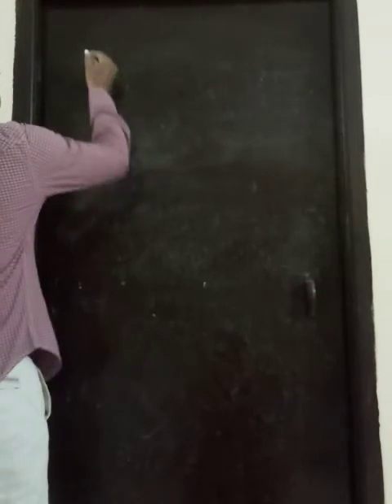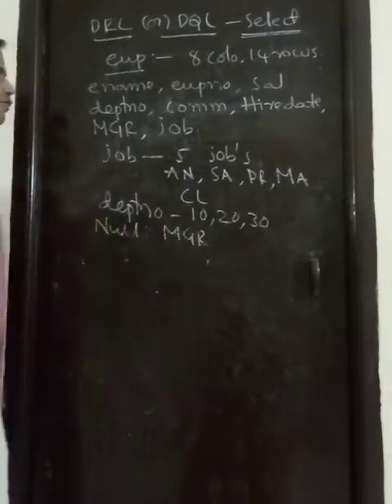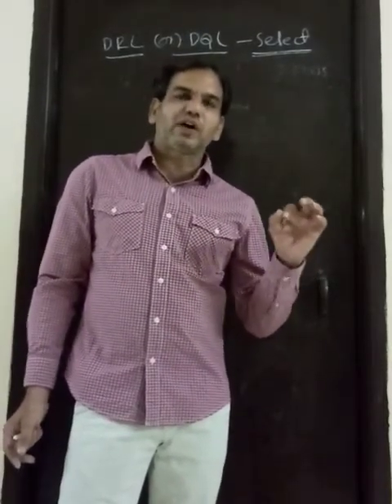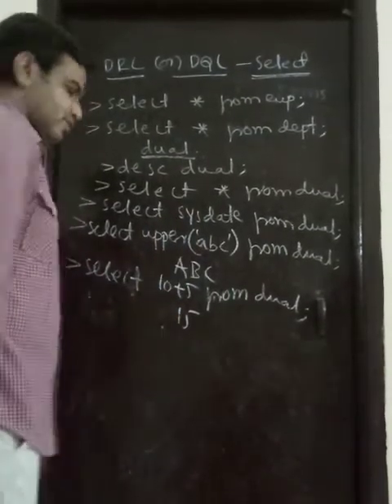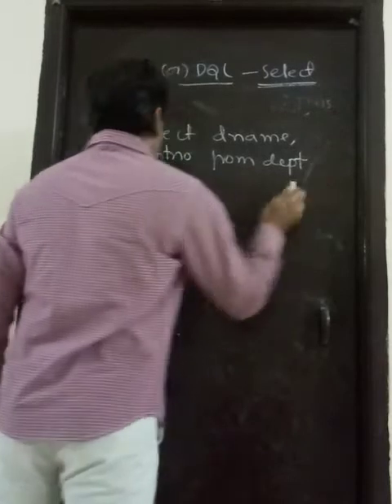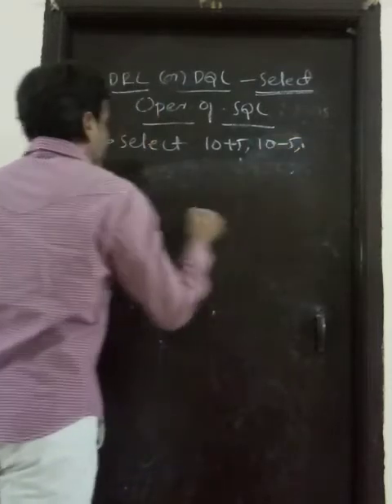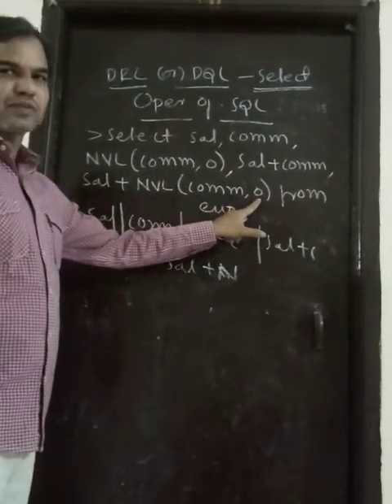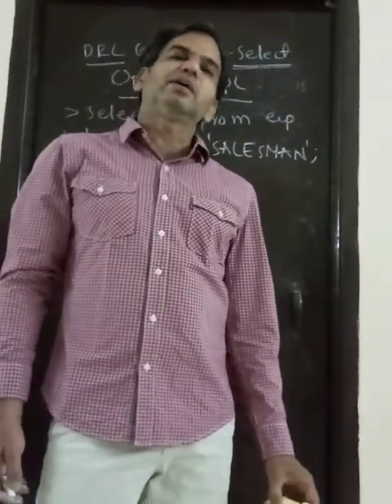about DRL-SELECT command, operators of SQL D/18-5-201. BY. Vivek sir